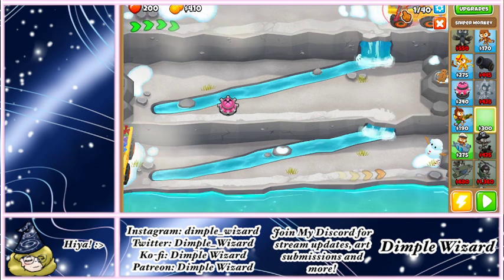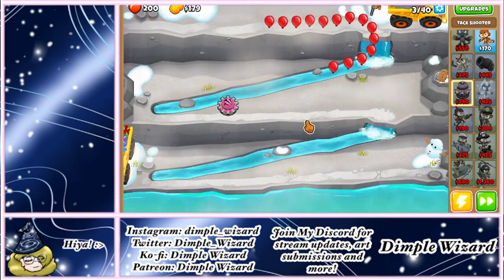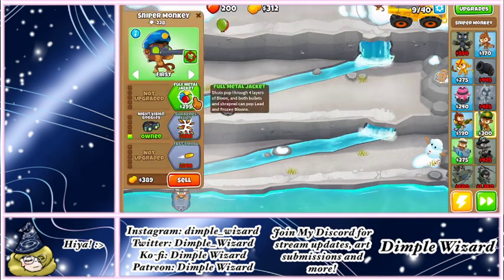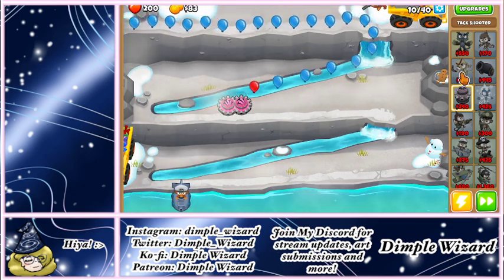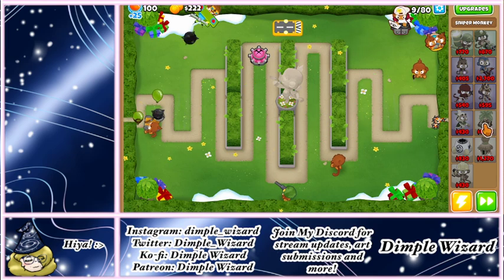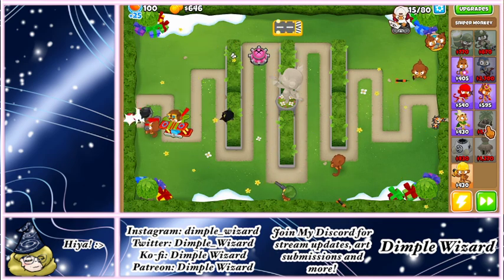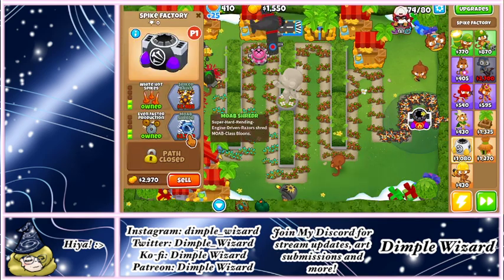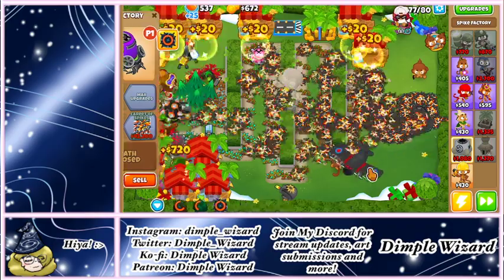Bloons TD6 and Playing with VIEWERS